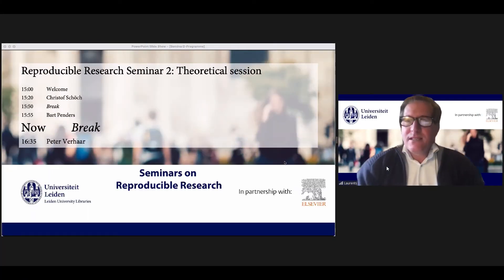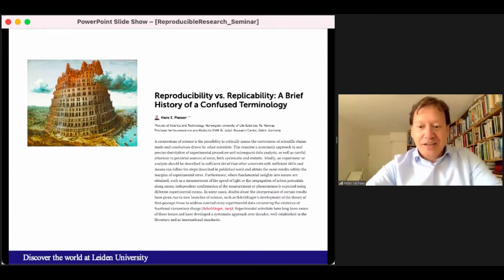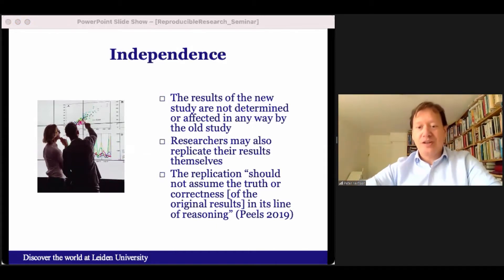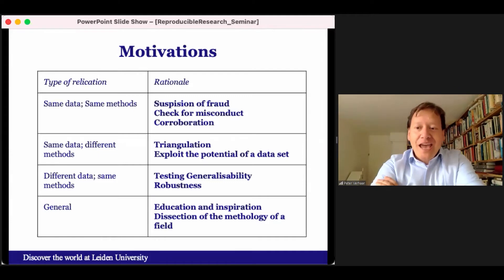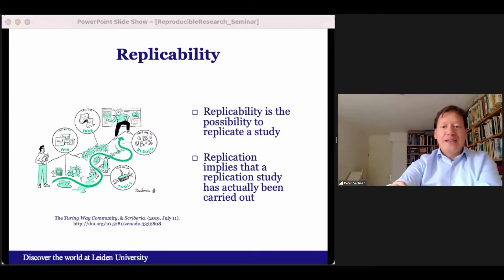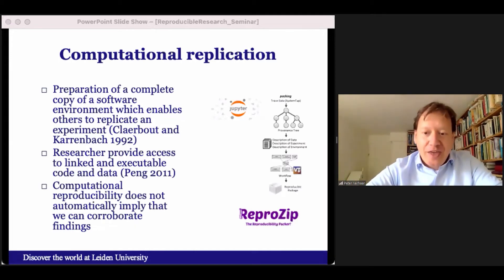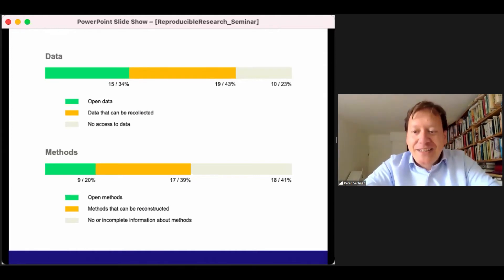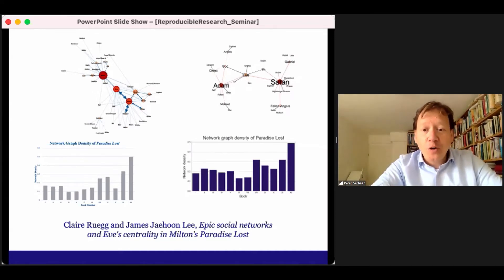Seminar 2: Peter Verhaar - UBL & Elsevier seminars on Reproducible Research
Peter Verhaar, Lecturer at Book & Digital Media Studies (Leiden University).
"Illustration: accountability and reproducibility in the digital humanities."